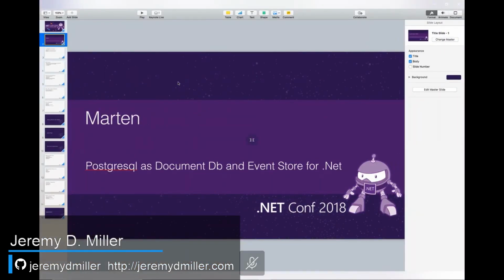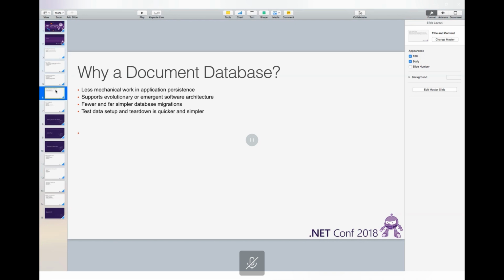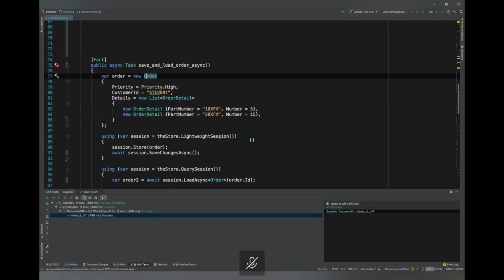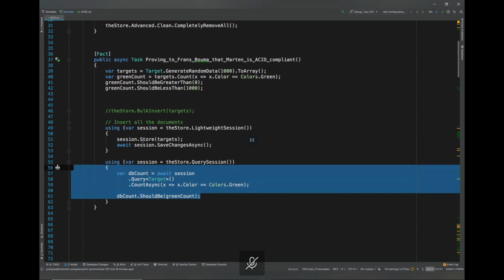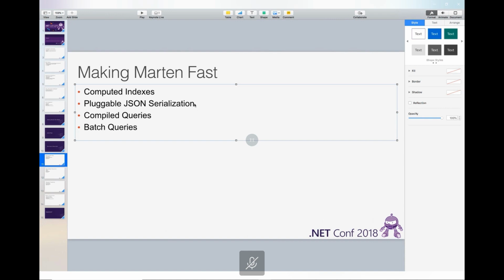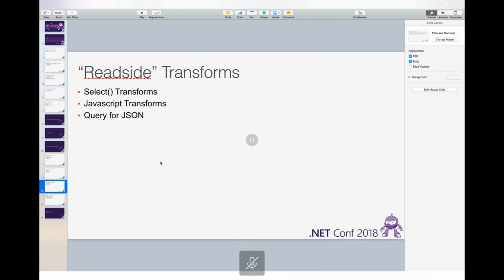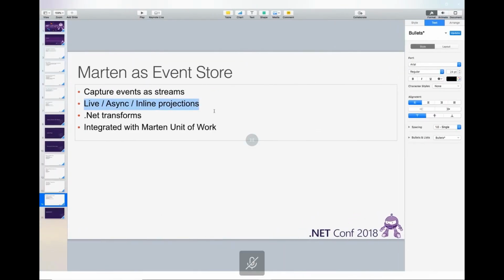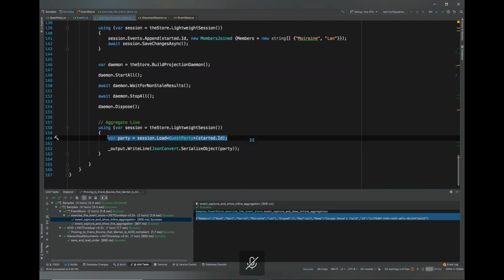NET Conf 2018 Marten Postgresql backed Document Db and Event Store for NET Development